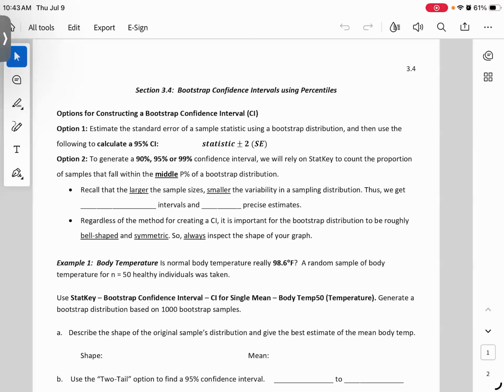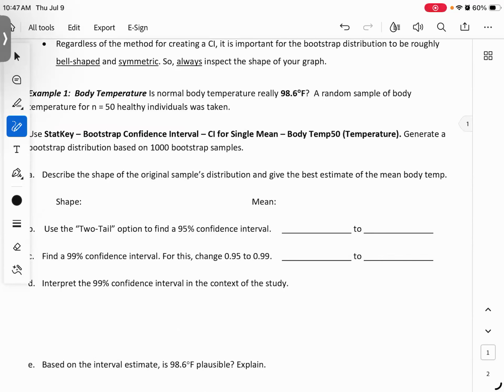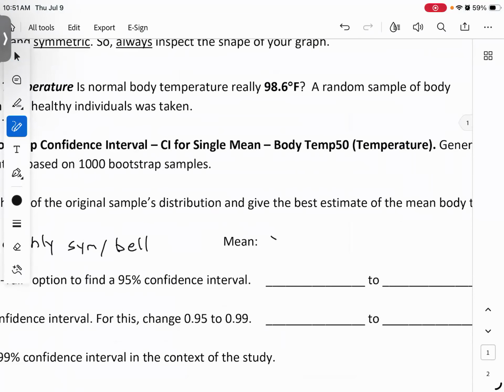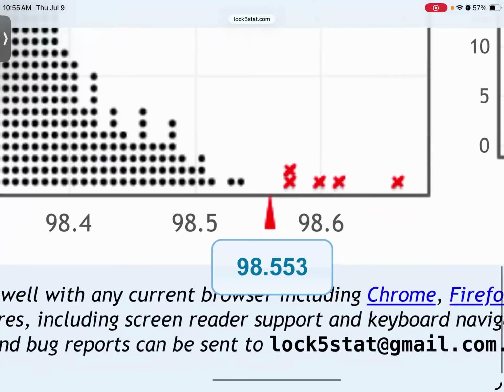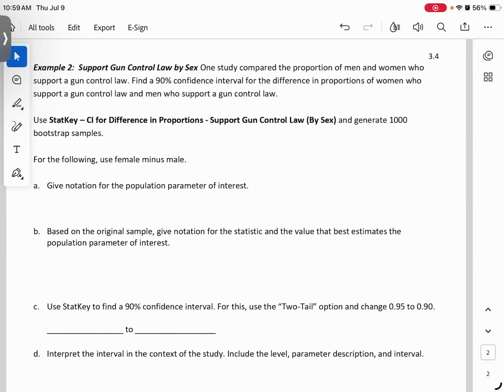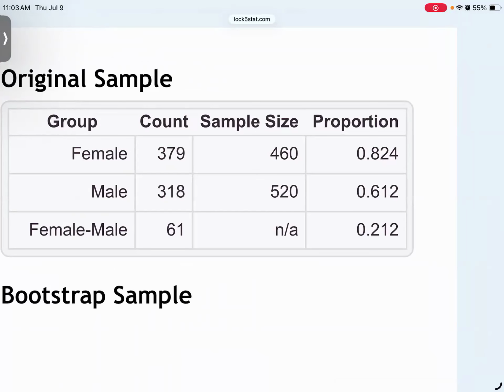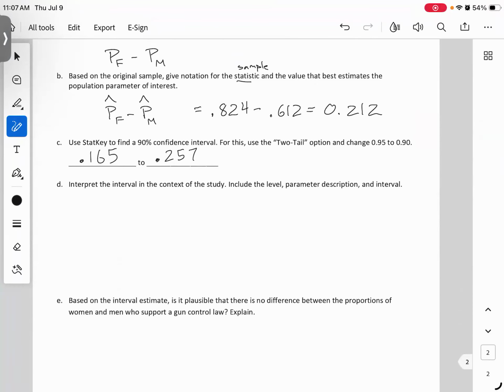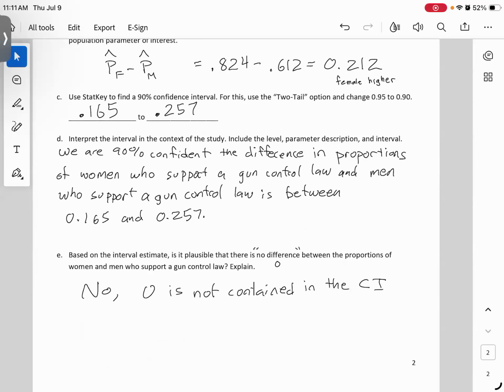Section 3.4 Lecture: Bootstrap Confidence Intervals Using Percentiles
This lecture demonstrates how to construct 90% and 99% confidence intervals using technology.